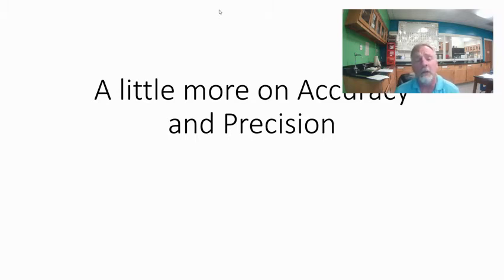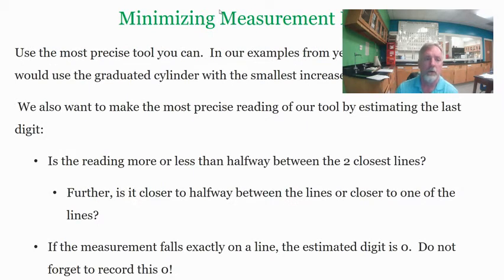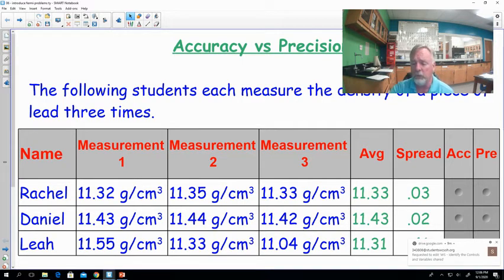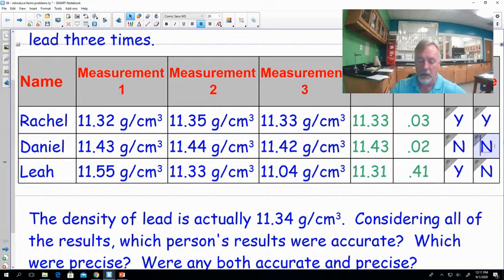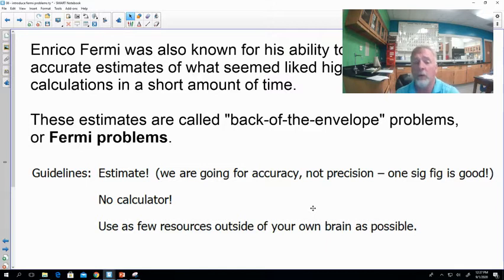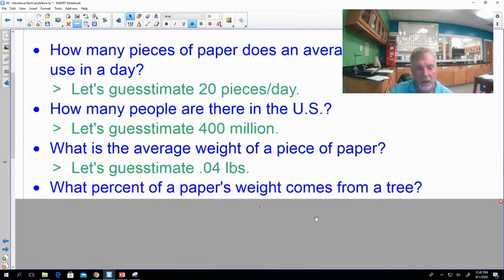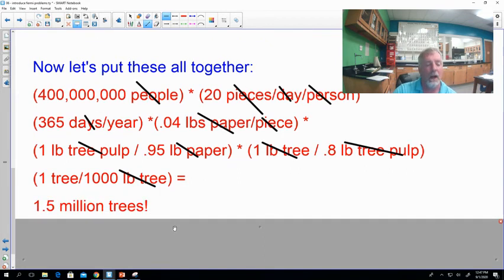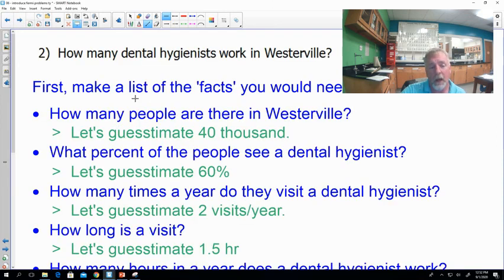Physics Tues 9-1 Acc Pre Fermi